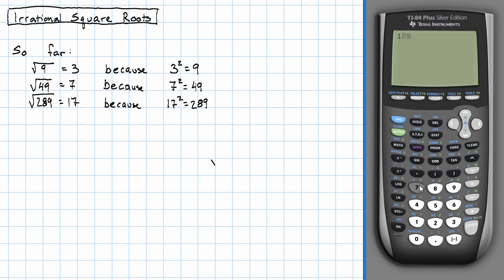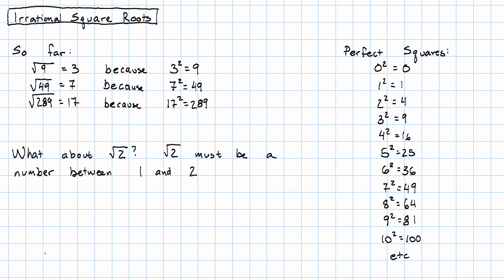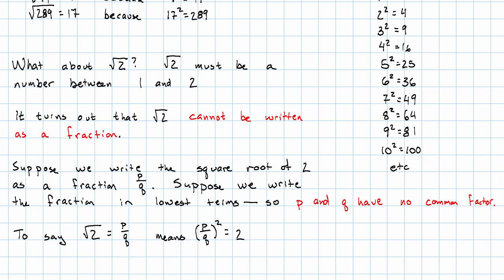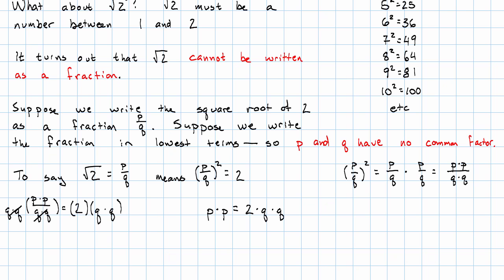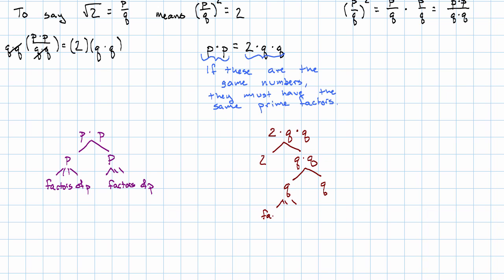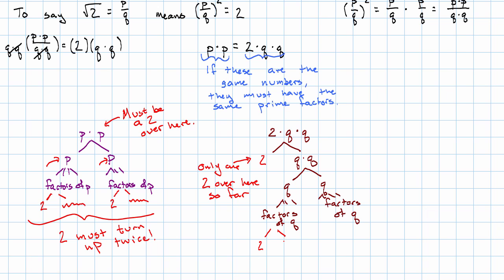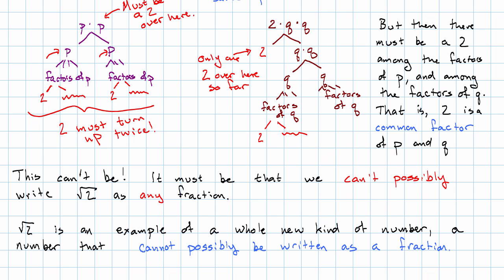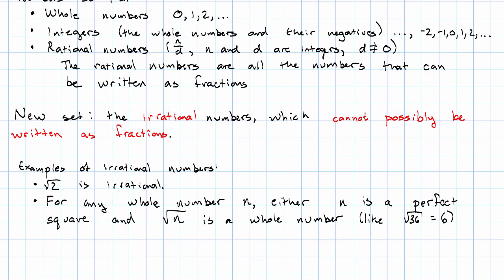14.2 - Irrational Square Roots